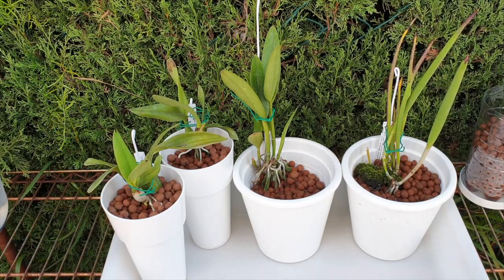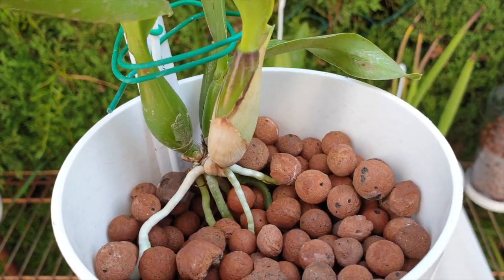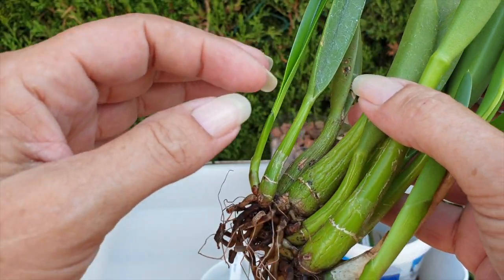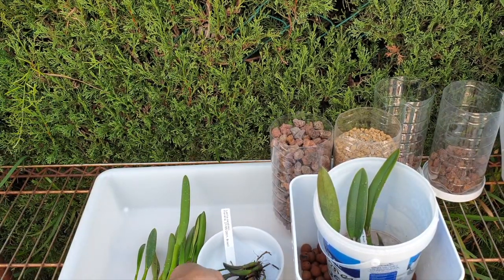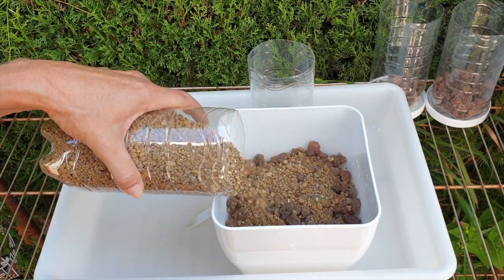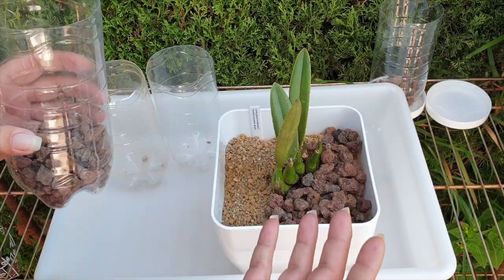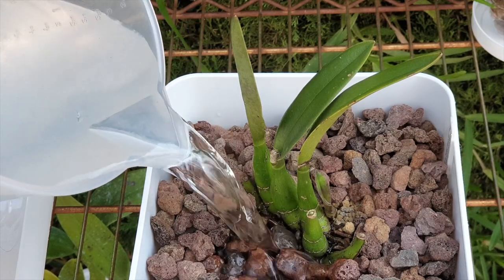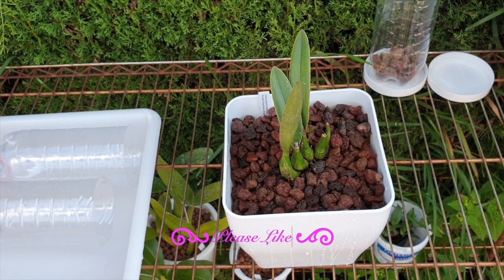SUSPENDED Potting Up Method UPDATE | How to make Orchid Roots grow into Medai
What has happened to the orchids that were suspended above the media, to encourage root growth in July 2021? What about the ones that arrived in May 2021? Still have 2 that have yet to find their forever home!
My environment:
Mediterranean climate, hot summers / mild winters
45% - 85% humidity, with regular airflow
Orchid growing supplies:
               Seramis, Akadama
                          150 Winter, RO Water and KelpMax only